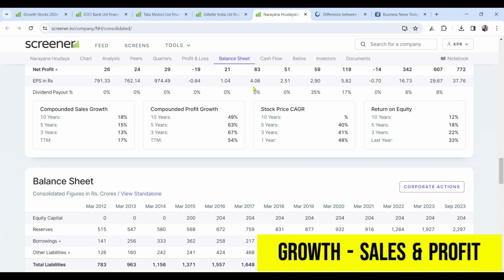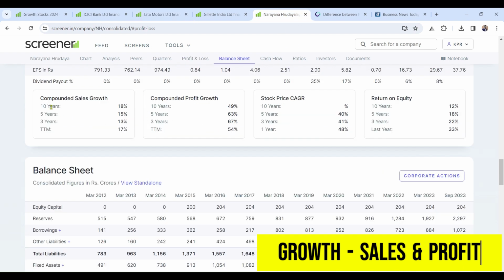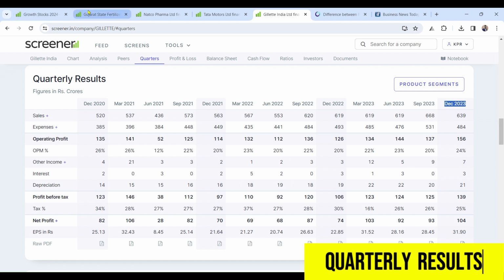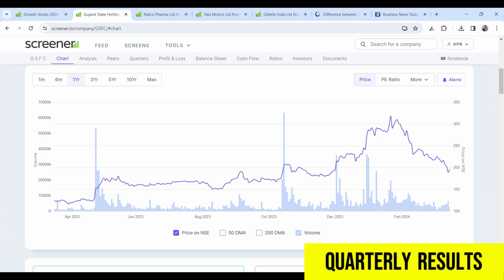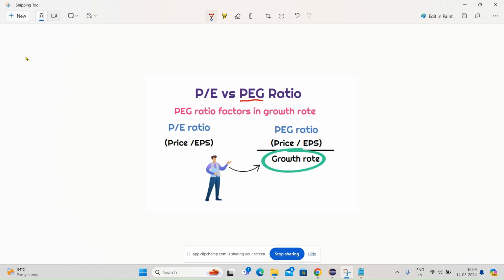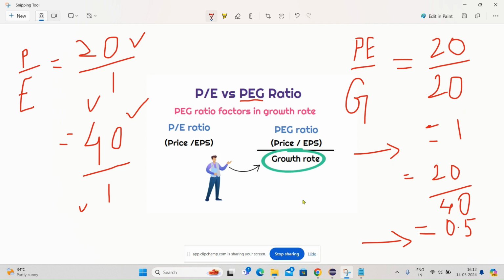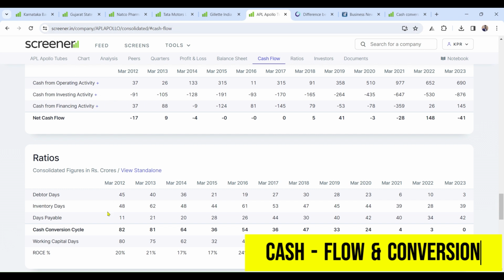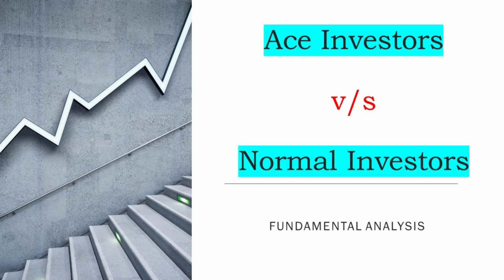How to do Fundamental Analysis of Stocks effectively | Part 2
In this video, I have clearly explained about how should we do the fundamental analysis of stocks in Indian Stock market. I already have released the Part 1 of this video, and this is the continuation to the same. Im sure this will be informative.